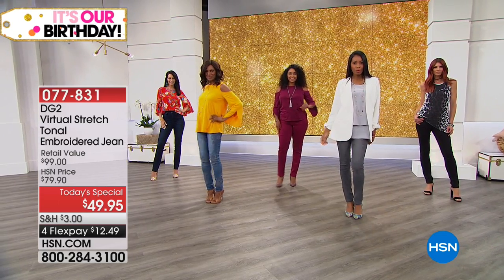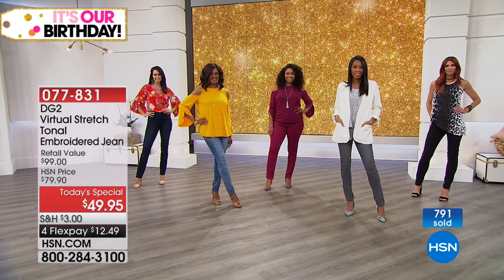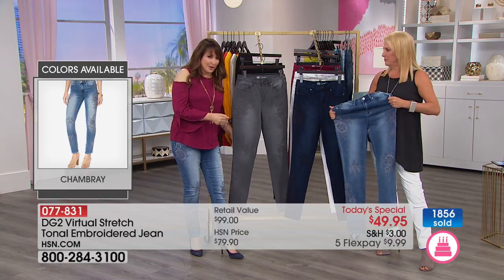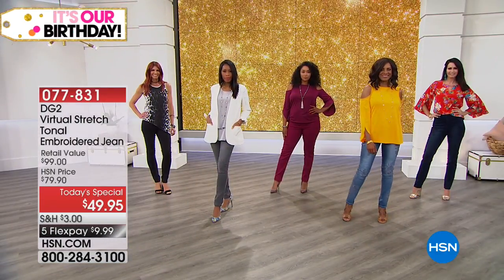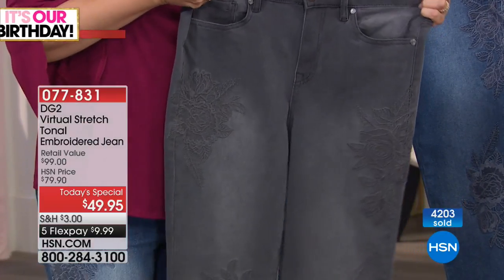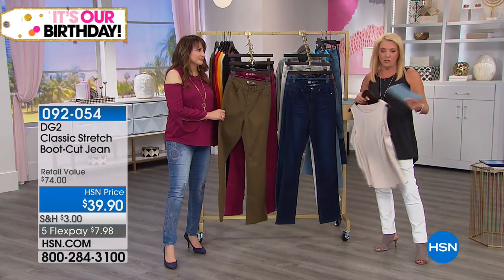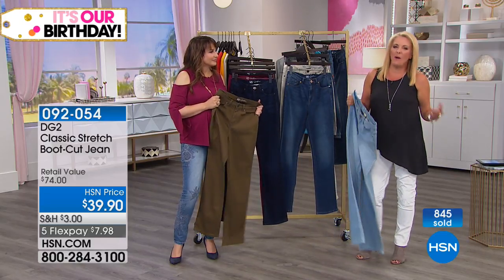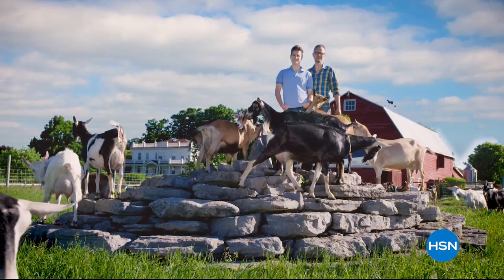HSN | Diane Gilman Fashions Celebration 07.29.2018 - 12 AM